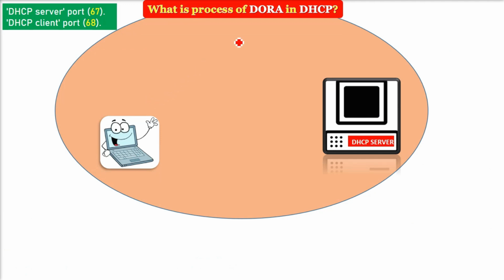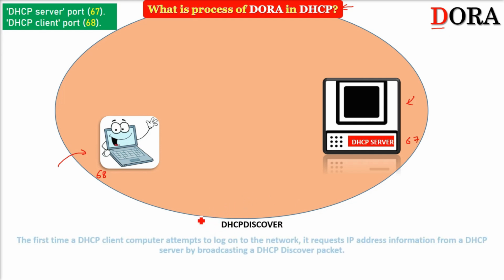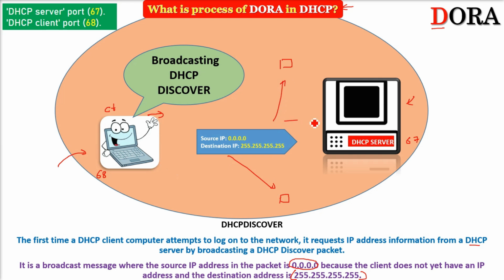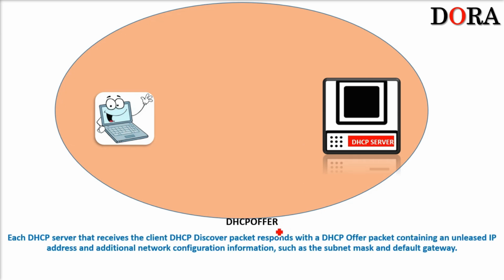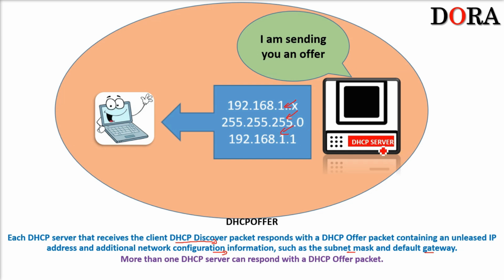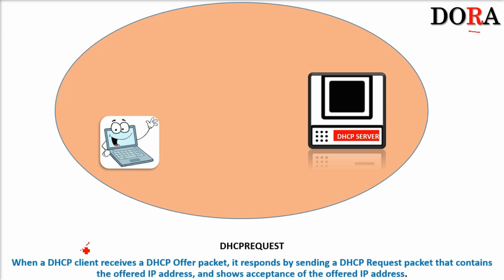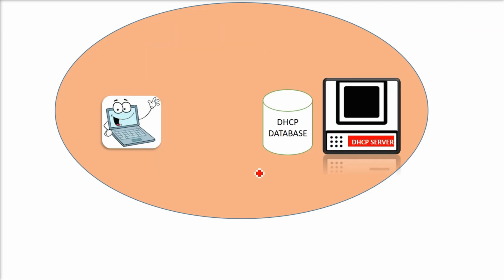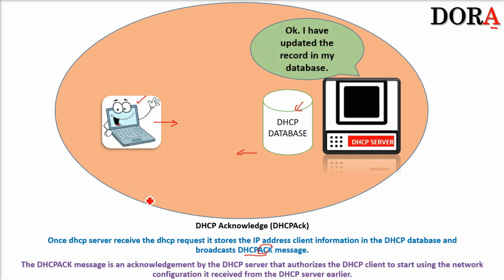What is Process of DORA in DHCP? DORA in DHCP? What is DORA Process? What is DORA?